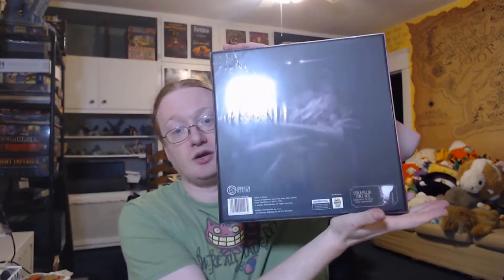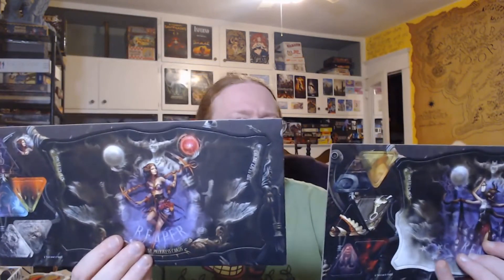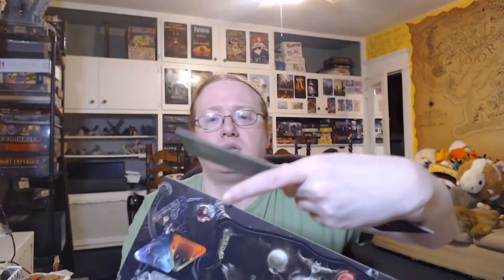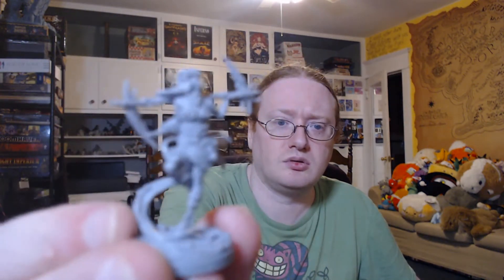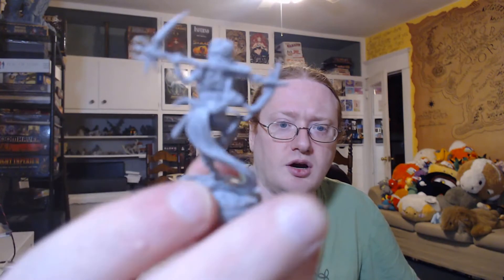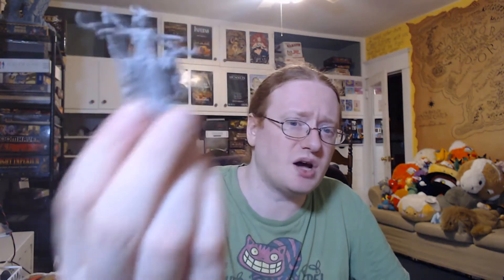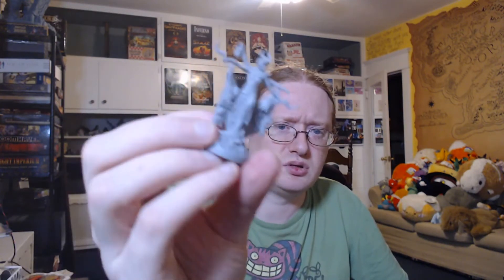Unboxing Eitherfields 5th Player Expansion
This is an unboxing video for the 5th Player Expansion to Eitherfields The Board Game, from Awaken Realms.  In this video I show off the components of the game and give my first time reactions to them.  This was a Kickstarter game.